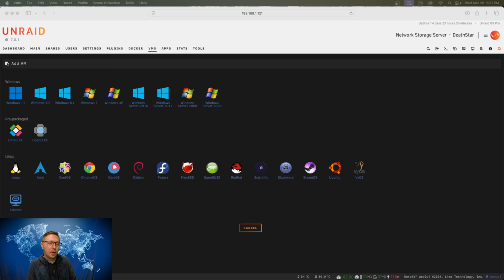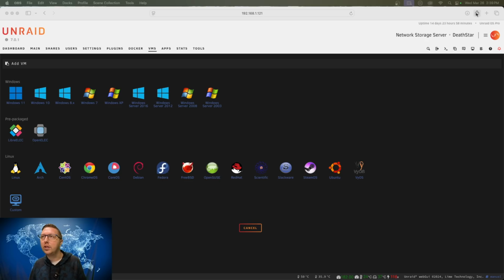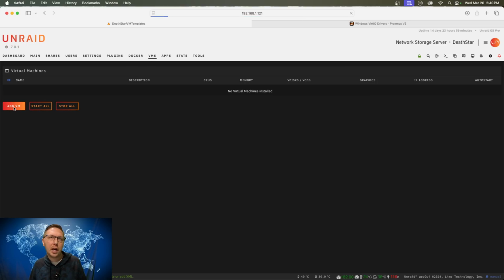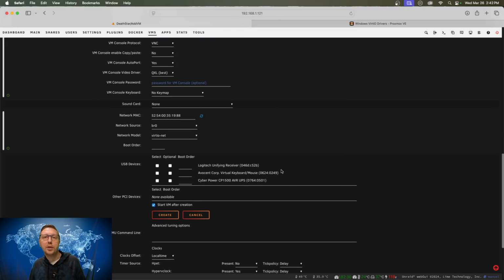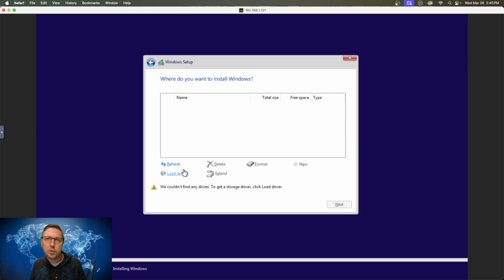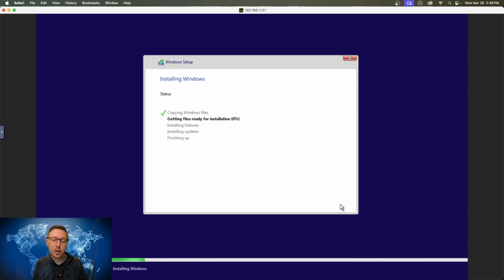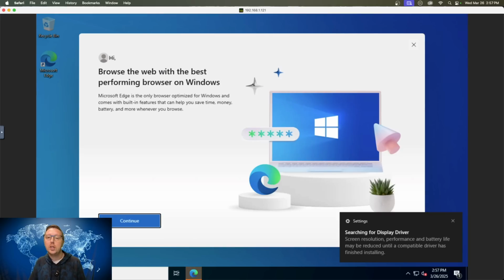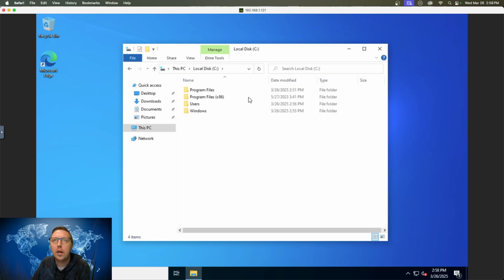unRaid Windows 10 Virtual Machine Installation EASY!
This video replaces my previous Windows 10 VM guide and reflects the latest changes in Unraid 7.0.1, including updated interface options, performance settings, and troubleshooting tips.

Whether you're new to Unraid or just looking to refresh your VM setup, this walkthrough covers everything you need to know—from ISO prep and VM configuration to GPU passthrough and optimization tricks.

What you’ll learn in this video:

How to download and prep the Windows 10 ISO
Recommended VM settings for better performance
Storage and CPU allocation best practices
Enabling remote access and integration
If you're building your perfect home lab or need a Windows VM for testing, gaming, or daily use, this tutorial will help you get it done right using the latest Unraid OS.